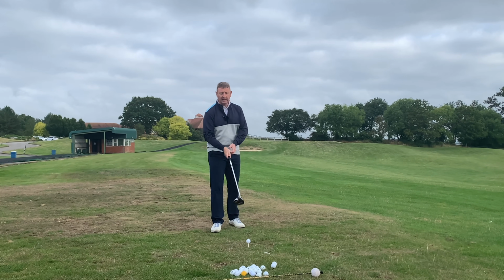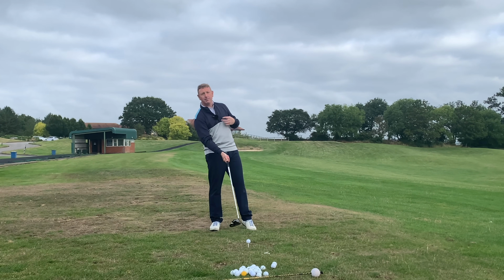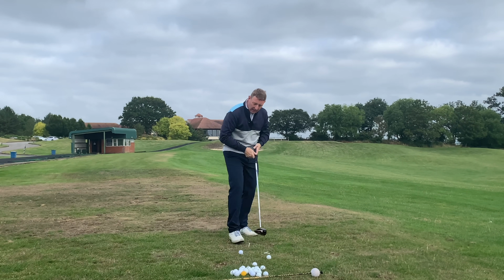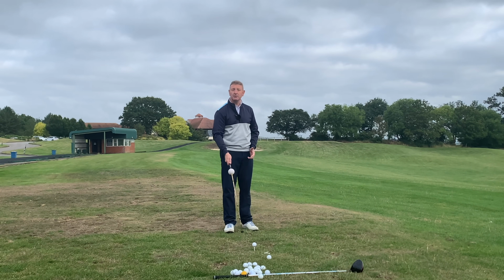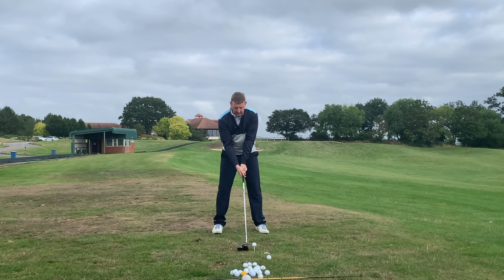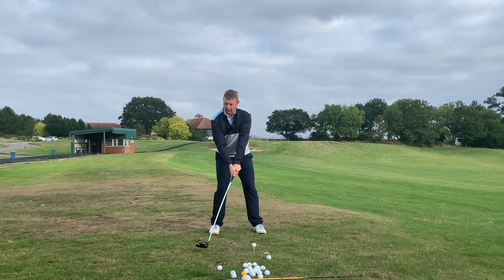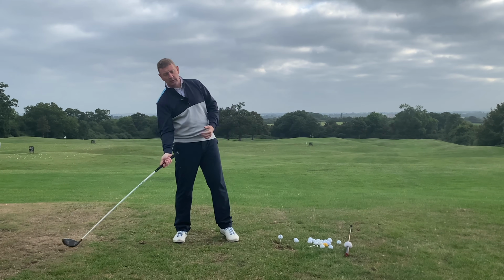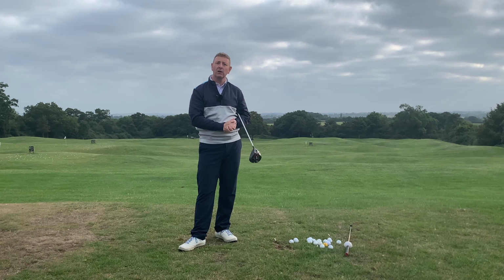Gain Effortless Distance with Your Driver – The 3-Step Process for Senior Golfers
Welcome to Julian Mellor’s Proper Golfing Channel, where we’ve been dedicated to senior golf coaching since 2015. Our mission is to help senior golfers achieve a lifelong, tension-free swing that boosts confidence and brings joy to every round. Through proven methods, we’ll guide you to overcome frustration, transform your swing and mindset, and enjoy the game for years to come.

START WITH THE BASICS: Download our guide on the 3 Fundamentals of the Proper Golfing Methodology

DELVE DEEPER: Join our Proper Golfing Virtual Academy! This exclusive community for senior golfers offers in-depth coaching, the full video library of The 3 Fundamentals of The Proper Golfing Methodology, and tailored advice to improve your game step-by-step. With 24/7 access, you can work on your game anytime, right from home.

THE ULTIMATE GUIDE : Don’t miss out on The Proper Golfing Handbook! Complete with 30 downloadable videos accessible through integrated QR codes, it’s the ultimate guide to support your improvement on and off the course.

IN PERSON COACHING ROYAL LEAMINGTON SPA UK. If you would like to organise a one on one personal coaching session you can take a look at our Transformational Golf Programmes

About Proper Golfing®

Proper Golfing® is the world leader in golf coaching, co-founded by British PGA Professional Julian Mellor and former BBC broadcaster and The Apprentice star Jo Cameron. Based in Royal Leamington Spa, England, ProperGolfing.com teaches the Timeless Golf Swing® a scientifically supported, evidence-based method that helps golfers play pain-free, free-flowing, and effortless golf. With world-class coaching, media expertise, and over 400 hours of proven lesson success, Proper Golfing® is redefining how golfers learn, play, and enjoy the game.

TAGS / KEYWORDS